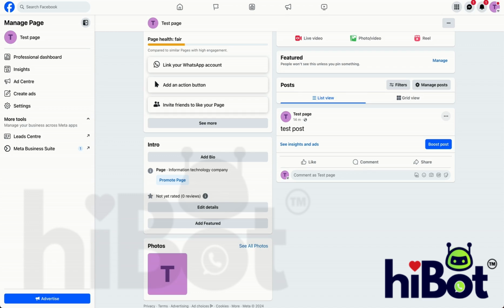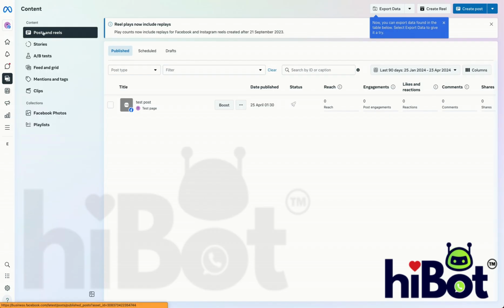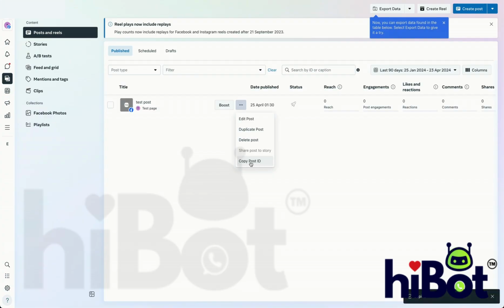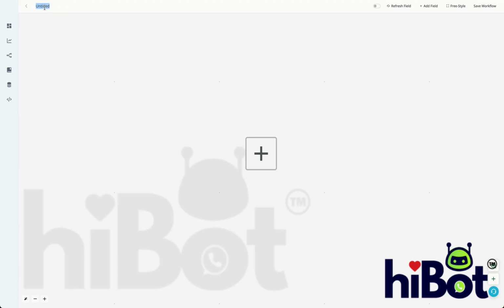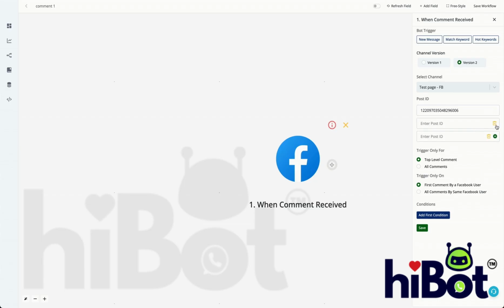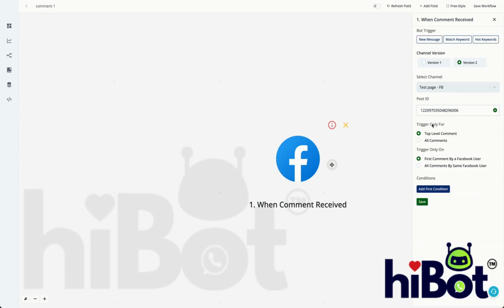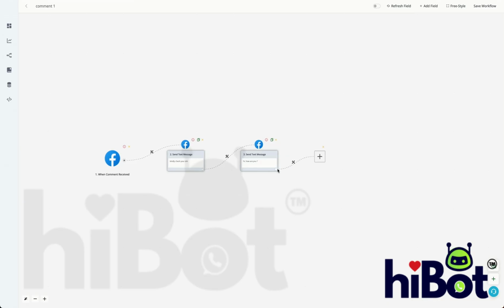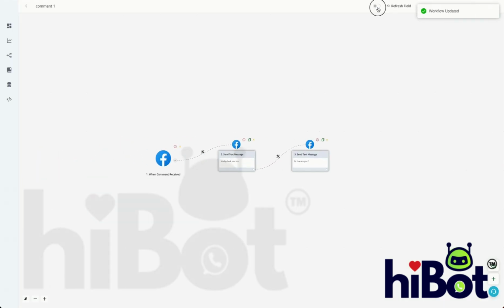How To Automate Facebook Comments Using HiBot? | HiBot Tutorial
In this video, discover how To Automate Facebook Comments Using HiBot?

✅ How to set up your HiBot account
✅ How to connect Facebook Page to HiBot
✅ Creating an auto-comment reply flow
✅ Automating DM replies for Facebook comments
✅ Managing leads directly from HiBot dashboard